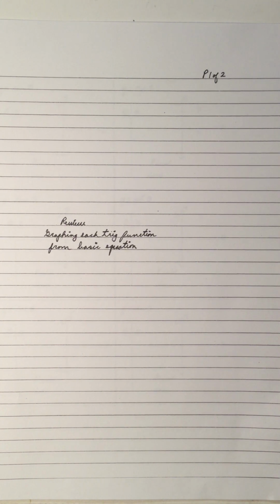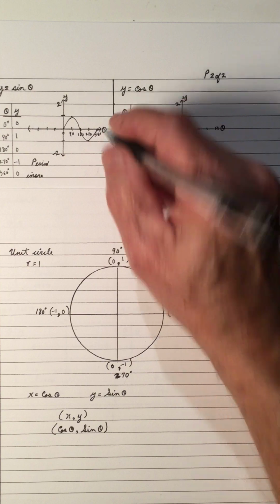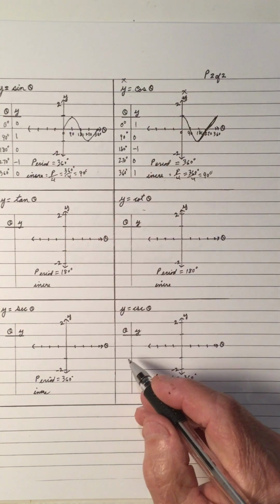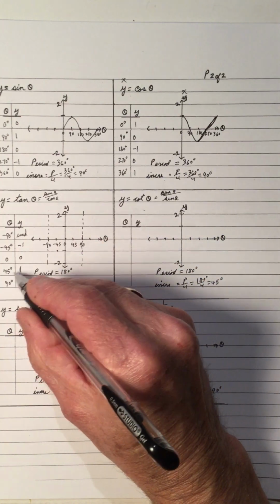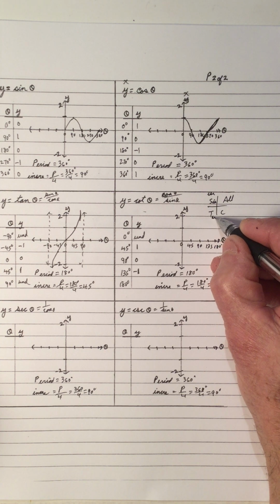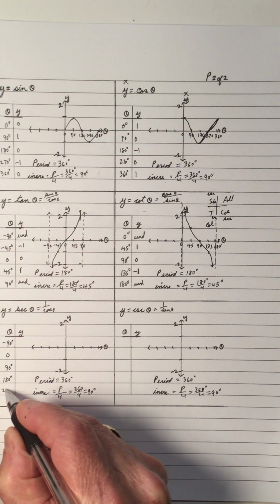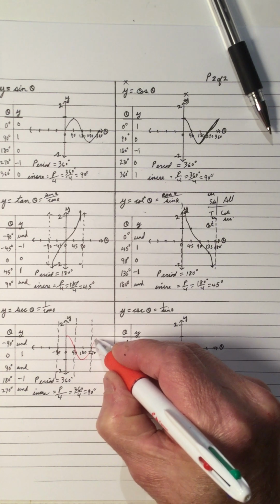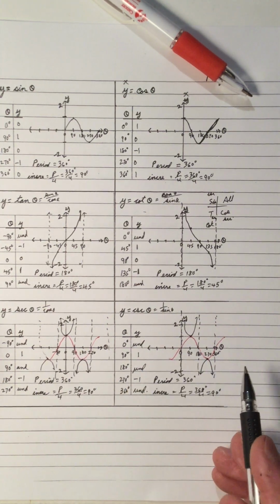Review - Graphing each Trig Function from Basic Equation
Review - Graphing each trig equation from basic equation